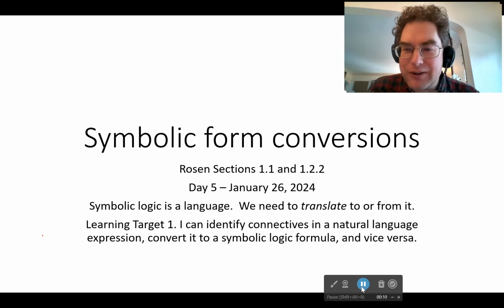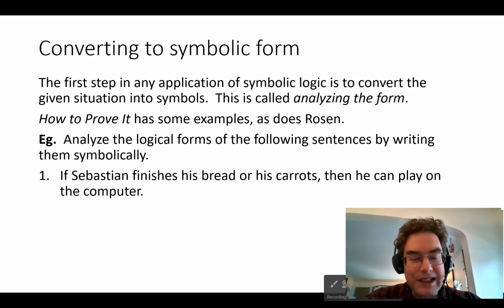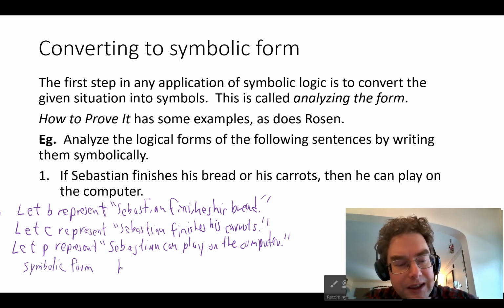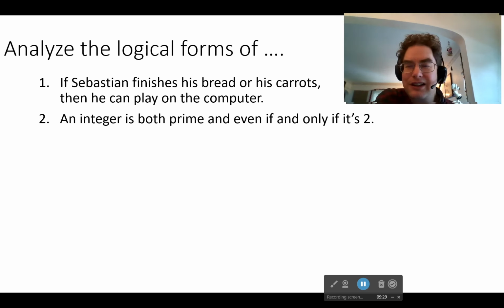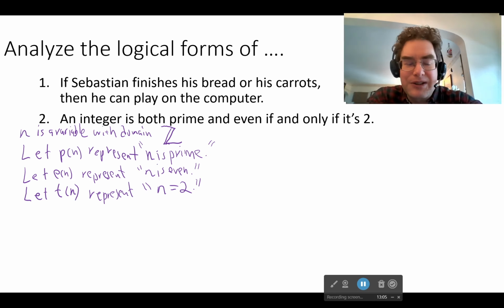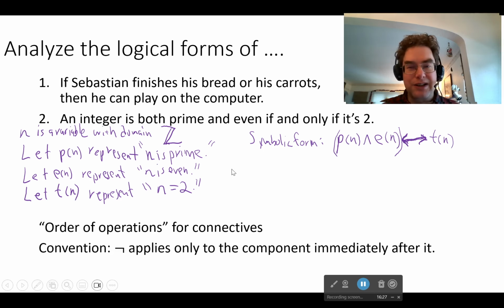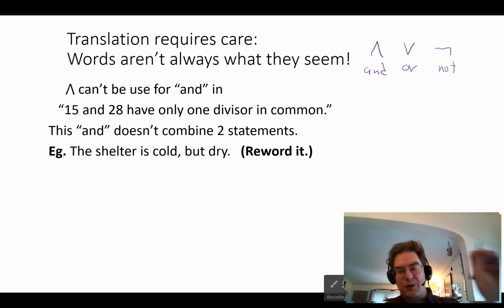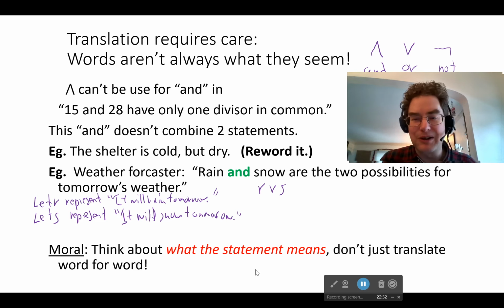Example: Analyzing Form of Sentences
It would be hard to have too many examples of conversions to or from symbolic form.  There are so many different variations and nuances--mainly because natural language is involved!  This video features two main examples of translating to symbolic form, plus some surprising bonus examples thrown in at the end!
At about 1:40, I fix the microphone and my talking becomes clearer. (But I think and hope it's understandable at the beginning too.)